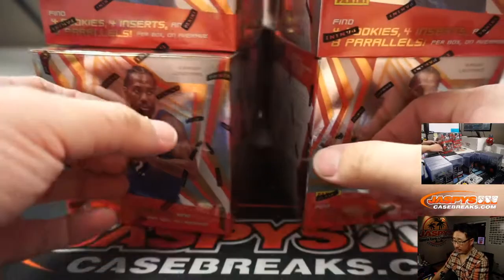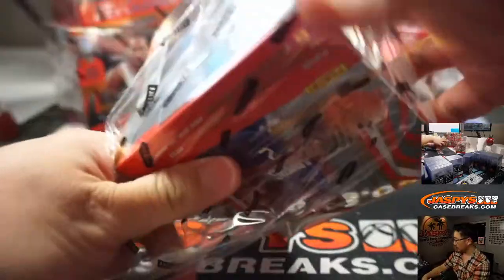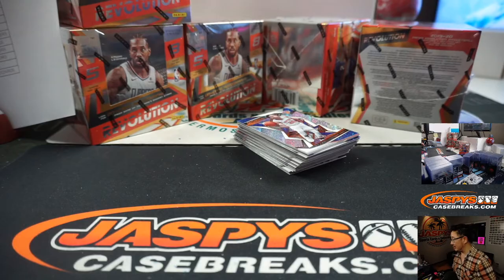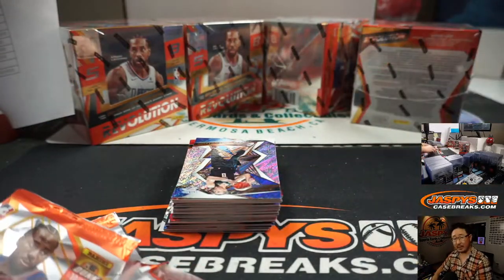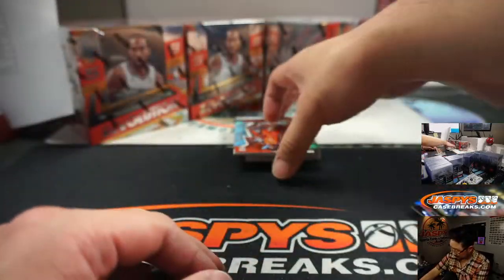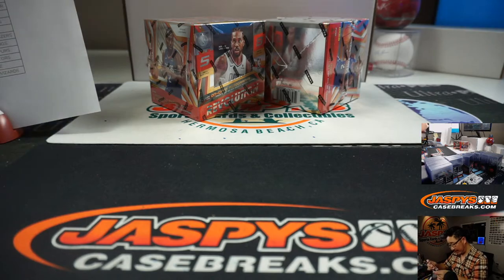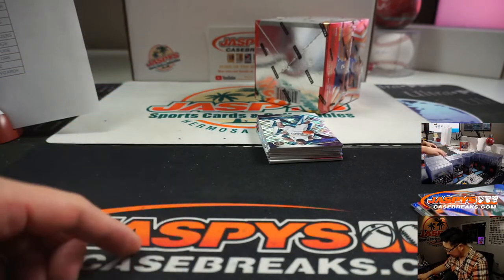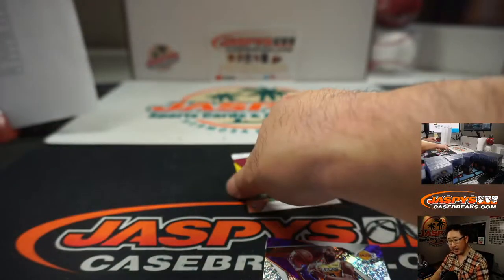Sa, 04.04.20 || 8Box (Inner) PYT #21 || 2019-20 Panini Revolution Basketball (NBA)